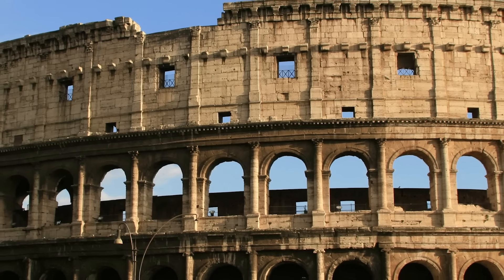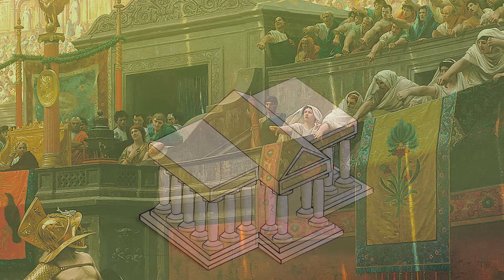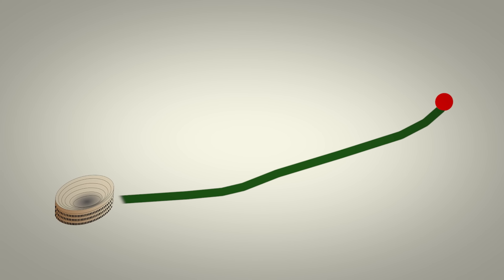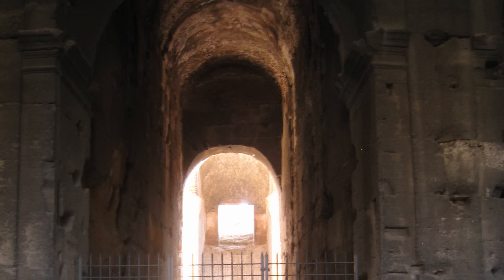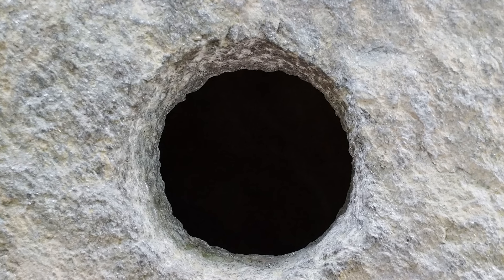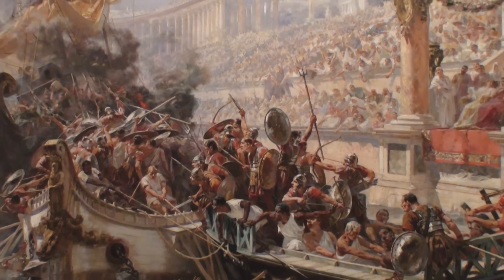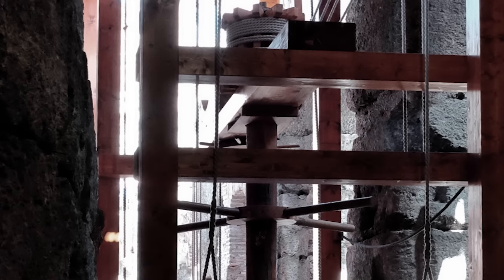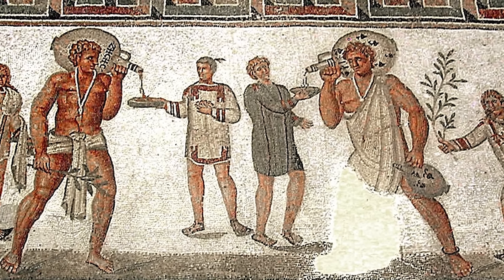How the Roman Colosseum Was Built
One of the world's most notable feats of architecture is the Colosseum in Rome. Opened in 80 CE by Emperor Titus, this massive structure existed solely to entertain the masses with gladiator fights, animal skirmishes, and, at some point, miniature naval conflicts. While it only took the Romans less than a decade to construct the Colosseum, careful calculation and planning were required. Architects and workers put extensive thought into every detail, from the amphitheater's architectural symmetry to its complex underground maze of corridors and capstans.

For centuries, we have tried to imagine what occurred in the Colosseum, fleshing out a gory fantasy in film and media. For instance, the movie Gladiator, for all its inaccuracies, attempts to create an image of how Romans lived and fought. What we don't see is the grueling work - typically done by enslaved people - it took to put on one of the Colosseum's gruesome shows. Like sex in Ancient Rome, gladiator fights were about power, both of the Roman empire and of individuals. The complexity and grandiosity of the Colosseum's construction helped to assert that power all the more.